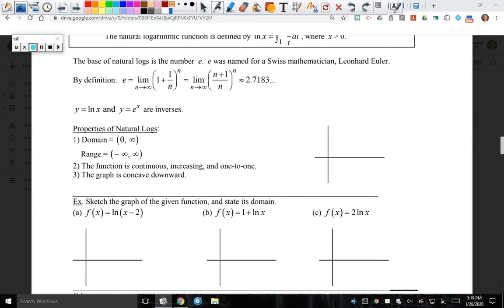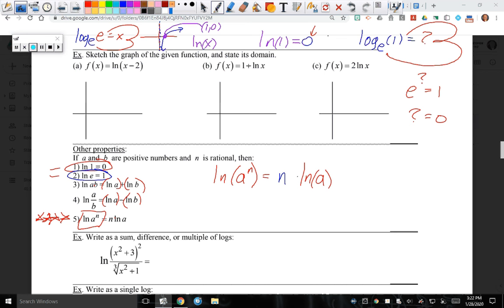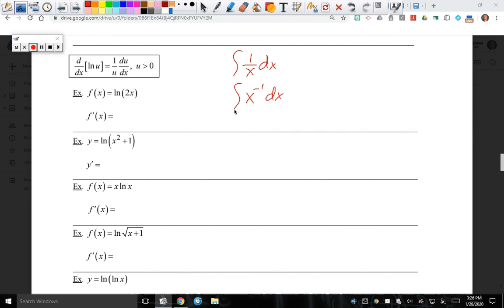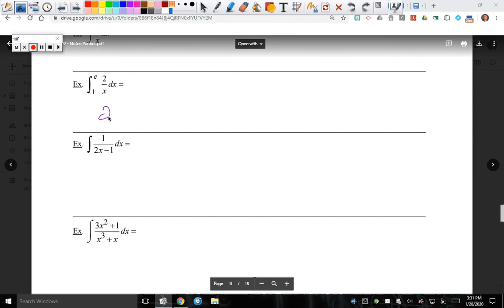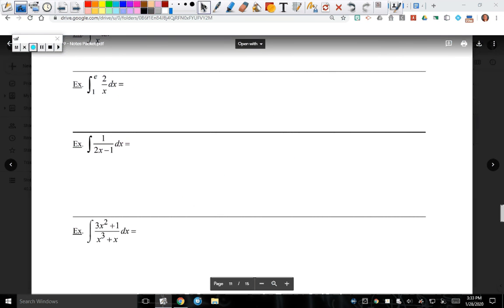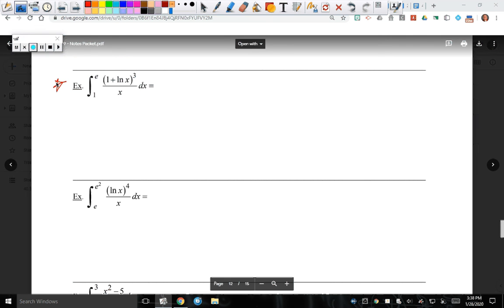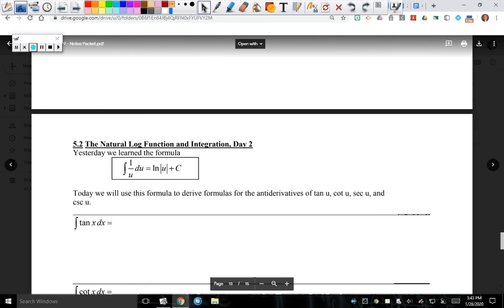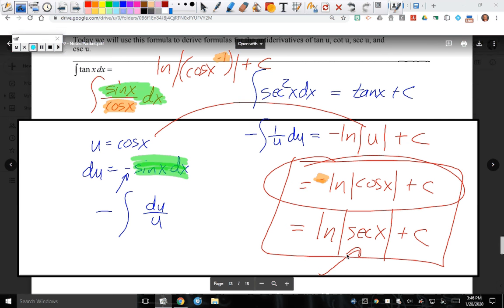AP Calc AB - 6.9 - Day 7 (Part 2)